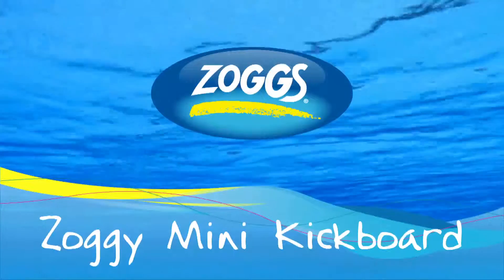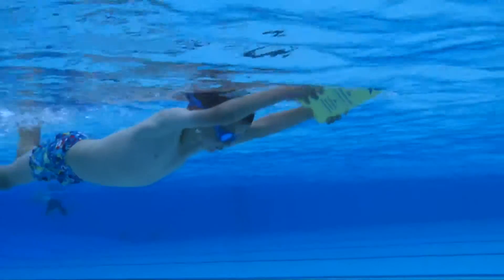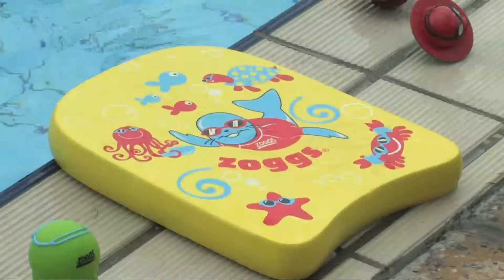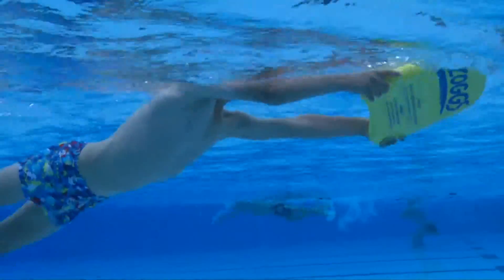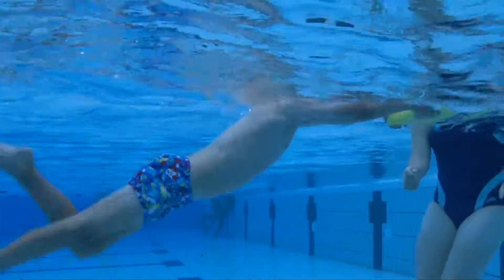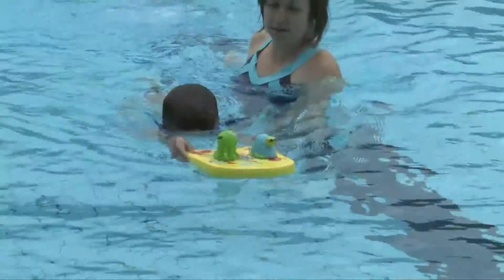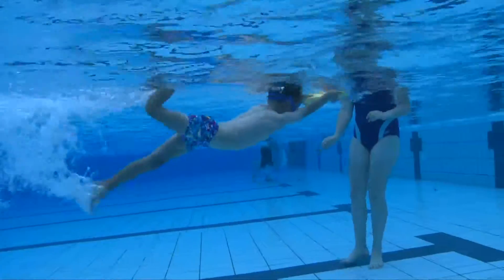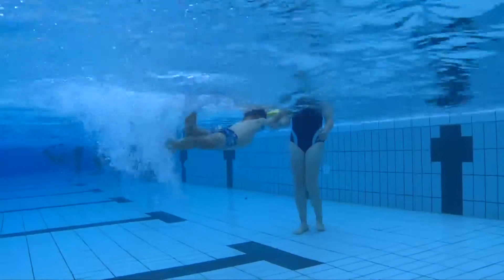Zoggs Mini Kickboard